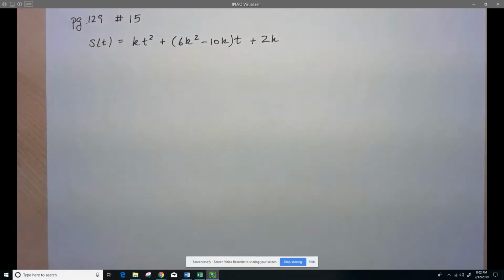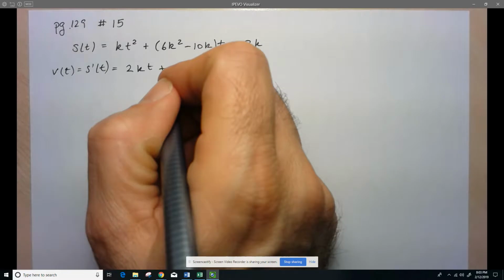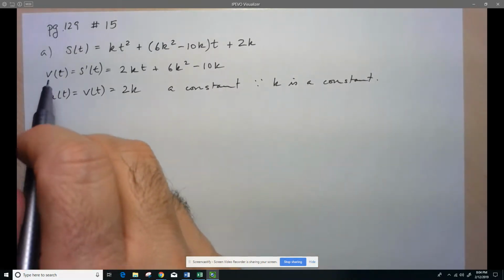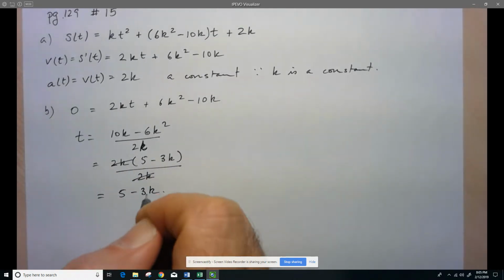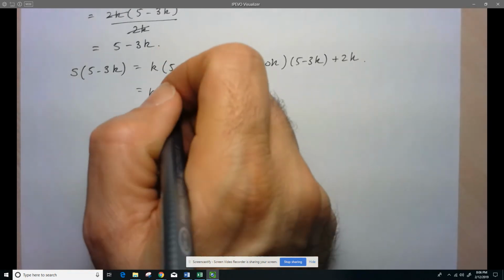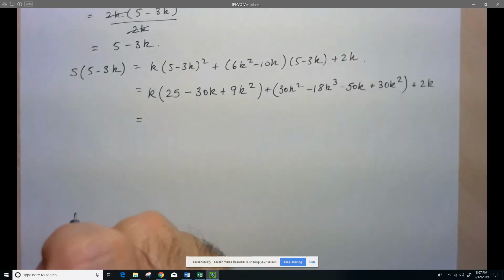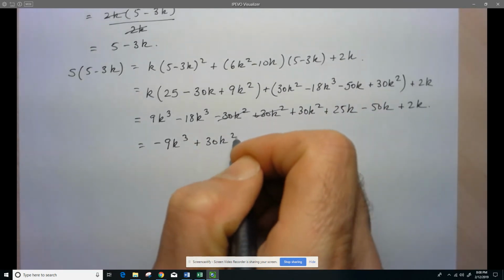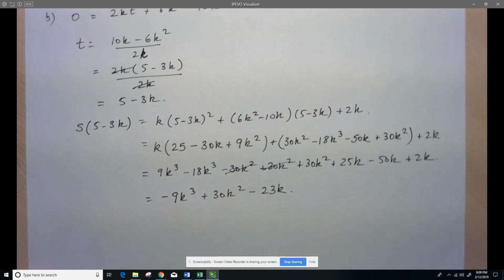MCV4U pg 129 # 15